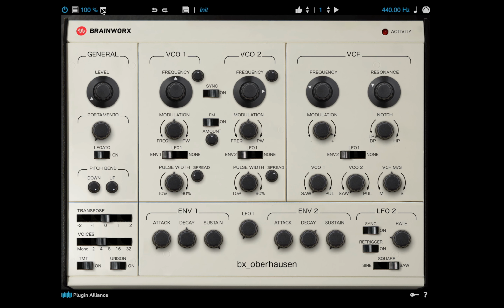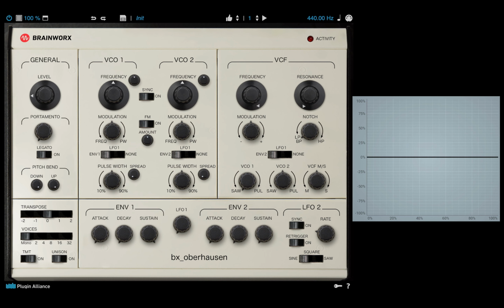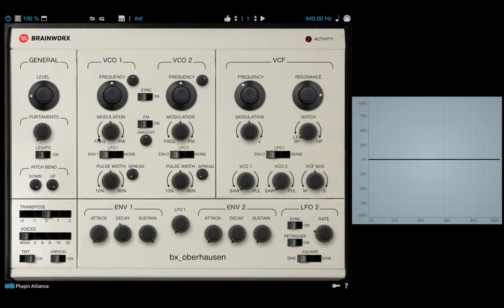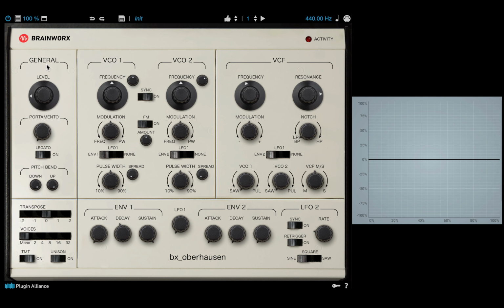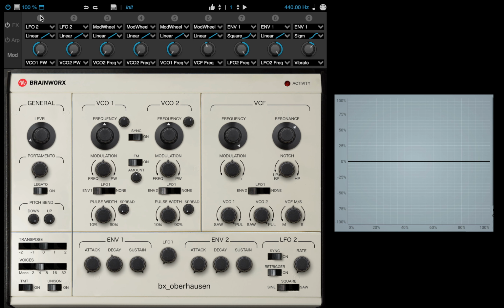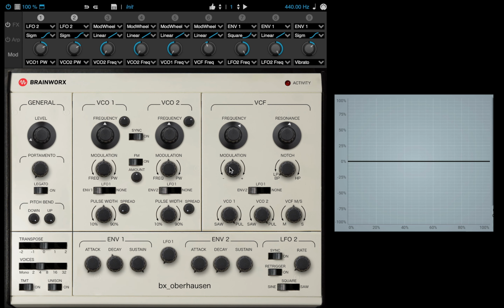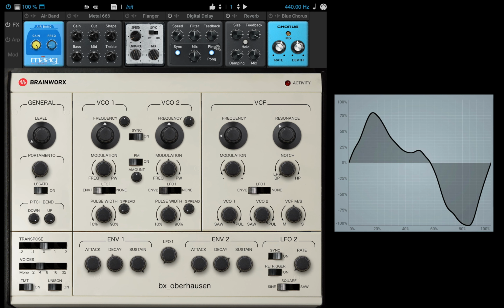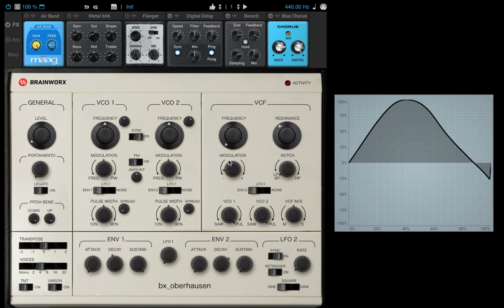Brainworx Bx_Oberhausen Review | The Last Analog Based VST Synth You'll Ever Need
In this video, we discuss why bx_oberhausen is the last analog based vst synth you'll ever need.

TIMESTAMP

Intro:                                                                0:00
Natural PWM/Osc Phase:                            1:59
Filter Sweep:                                                   3:20
Oscillator Sync/Frequency Sweep:            4:30
PWM Oscillators:                                           5:45
PWM LFO Modulation:                                  6:56
Filter Envelope Modulation:                          8:52
Adding Reverb:                                               10:23
Adding Delay:                                                  11:30
Adding Chorus:                                               11:56
Final Thoughts:                                               12:55